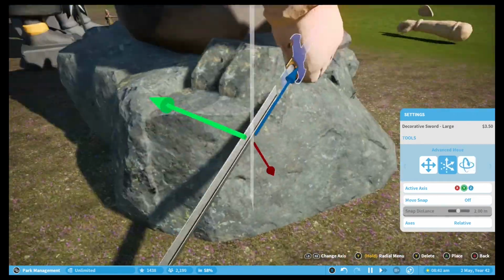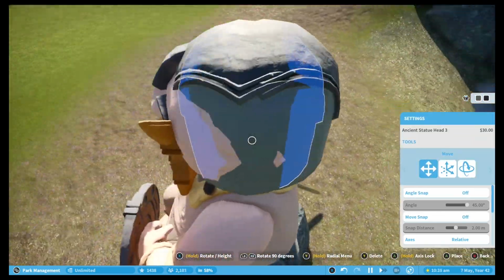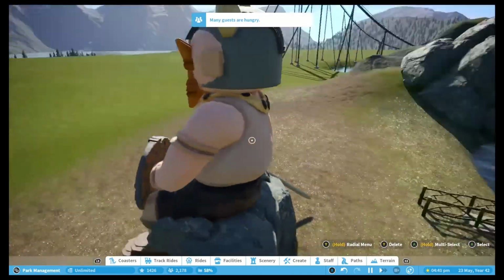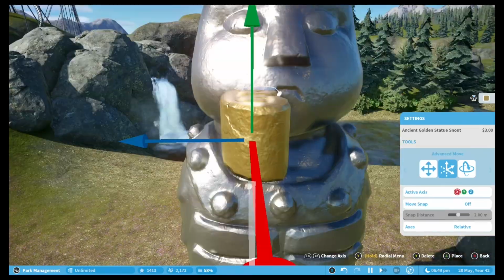Norse Figures - Viking Park - Planet Coaster Console #03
Viking Statues for the Valhalla area of my Planet Coaster Console Park! In this episode I build 3 new figures from the adventure DLC statue pieces to fit in around my park.
Also please consider subscribing if you are new to the channel so that you do not miss this Viking Park series, my Mazuri Zoo Gardens series or an assortment of tutorials and reviews!

Thank you to Unwind Station for a brilliant Viking Music Playlist! See the track names and artists below...